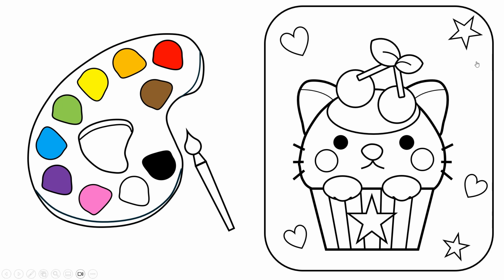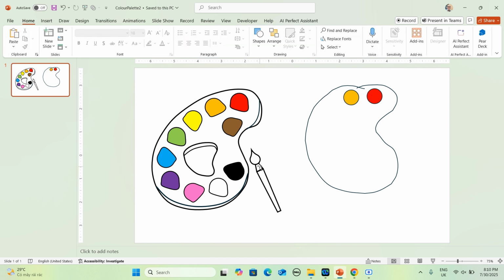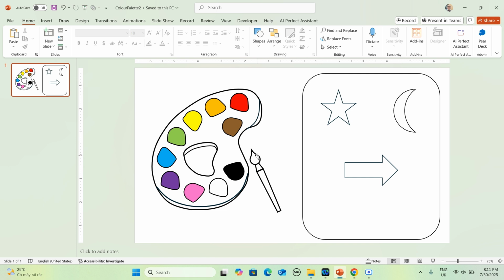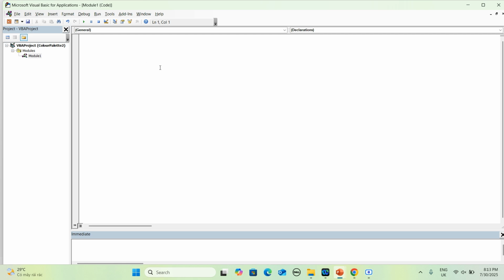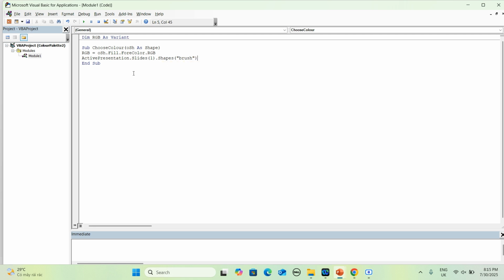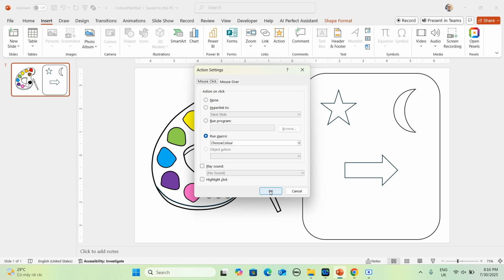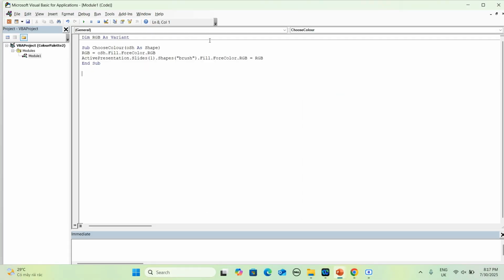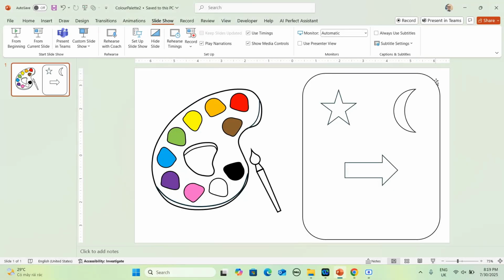PowerPoint - Interactive Colour In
🎨 Learn How to Create an Interactive Coloring Experience in PowerPoint Using VBA! 🖱️✨

In this beginner-friendly tutorial, I’ll walk you through how to use VBA (Visual Basic for Applications) in Microsoft PowerPoint to build an interactive slide where users can colour in a picture directly in Slide Show mode! 🖌️

You’ll learn:
✅ How to set up shapes for colouring
✅ Writing simple VBA code to change colours on click
✅ Tips for making your PowerPoint presentations interactive and engaging

No advanced coding skills needed — just follow along and you’ll have your own interactive colouring slide ready in no time!